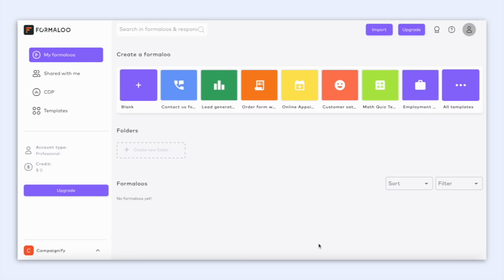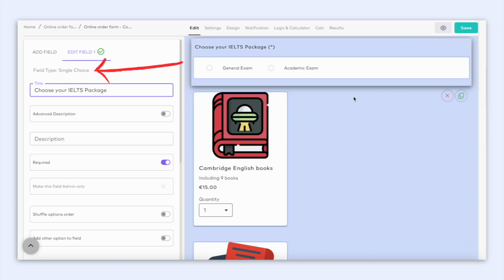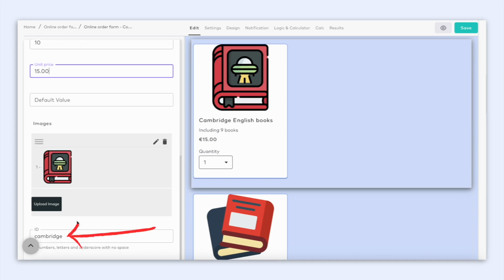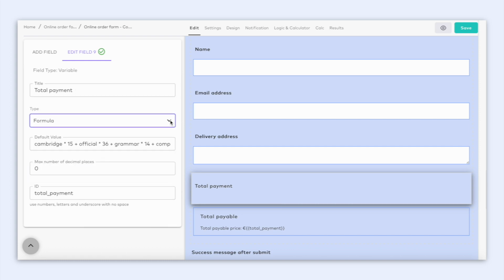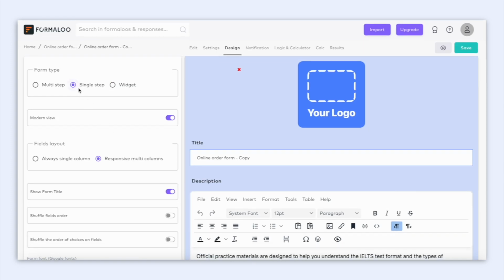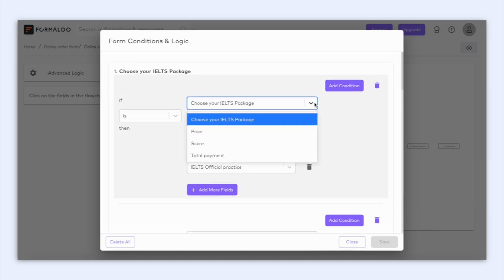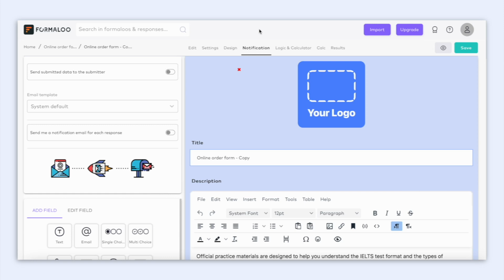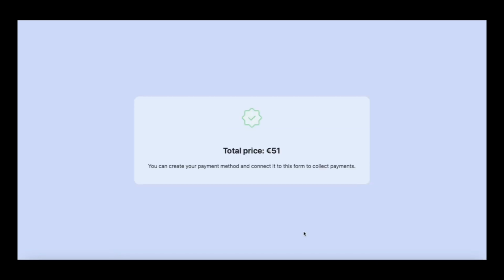Simplify IELTS exam preparation orders!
Discover this customizable online order form template designed specifically to help select the books needed for preparation for the IELTS exam.